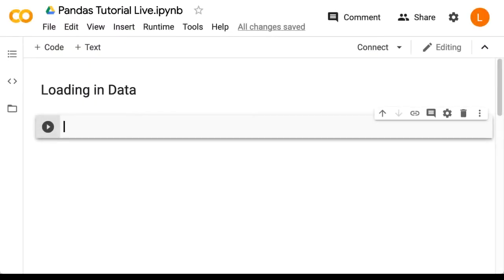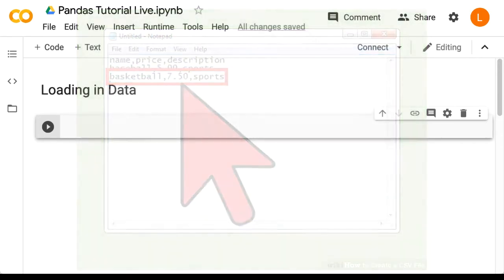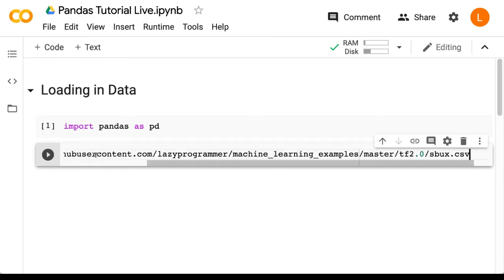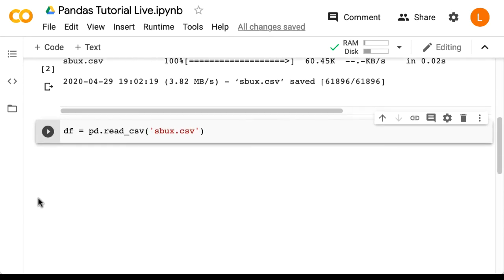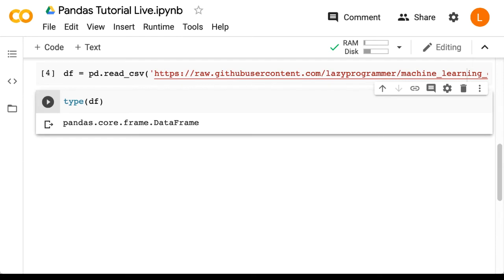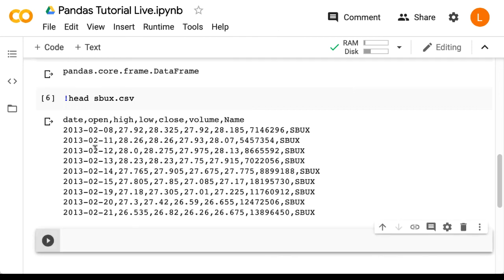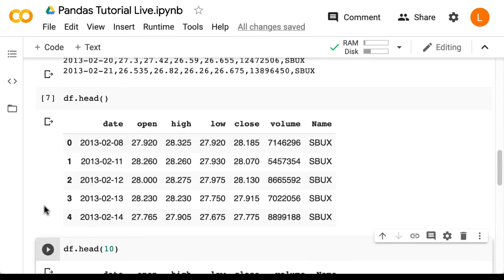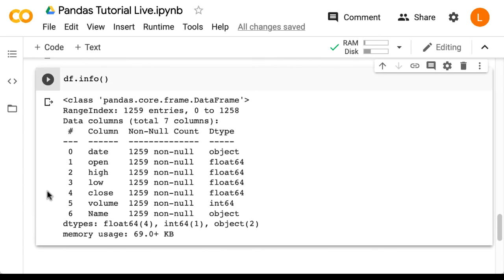Loading in Data (Deep Learning Prerequisites: The Numpy Stack in Python V2)